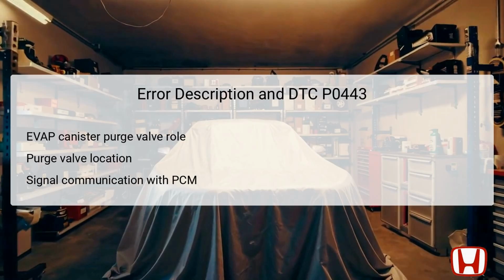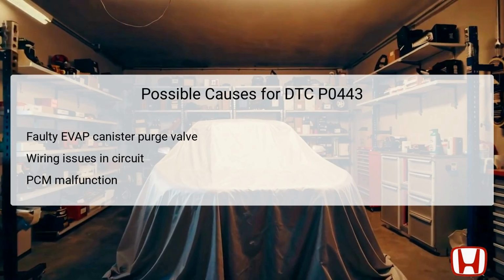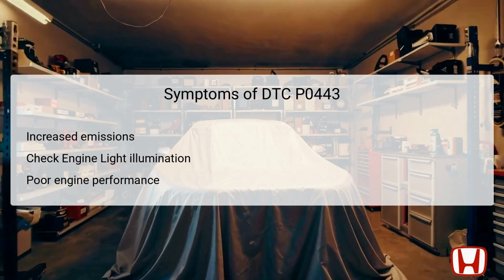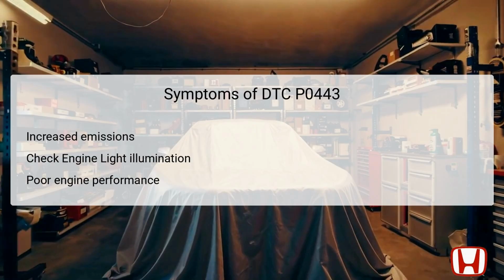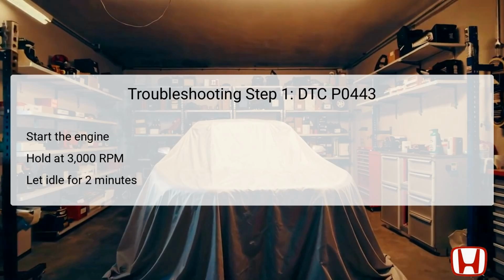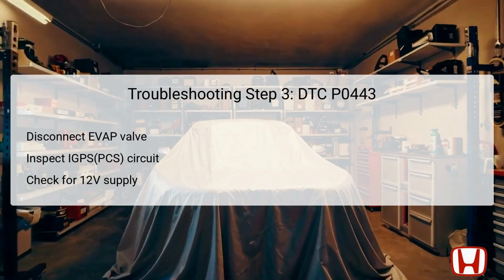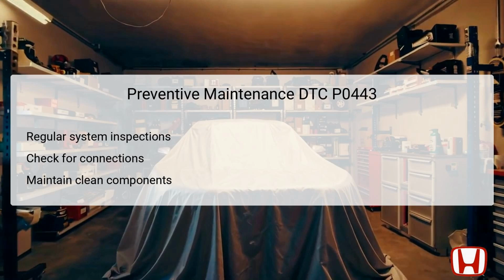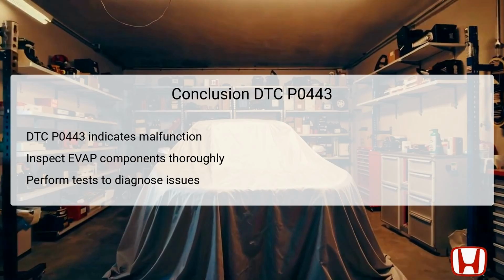DTC P0443: Evaporative Emission (EVAP) Canister Purge Valve Circuit Malfunction - Honda CR-V 2023+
Join the STEP Diagnostics early access list:
​ In this video, you will learn about the diagnostic trouble code (DTC) P0443, which indicates a malfunction in the EVAP canister purge valve circuit for the 2023 and newer Honda CR-V models. We'll cover the role of the EVAP system, potential causes of the malfunction, and detailed troubleshooting steps to diagnose and resolve issues effectively, ensuring compliance with emission standards and optimal vehicle performance.